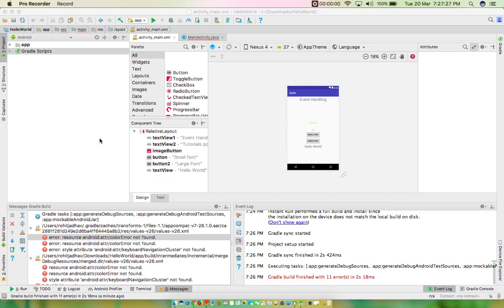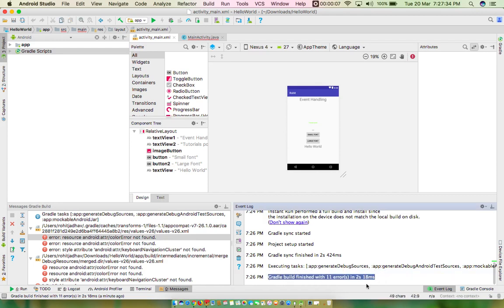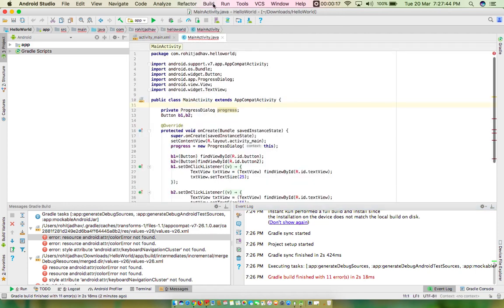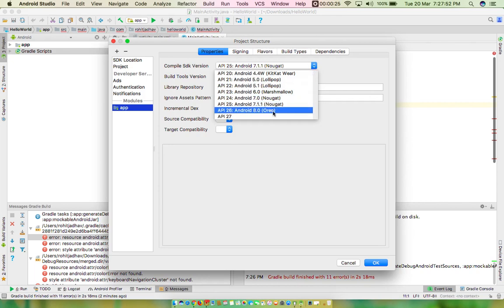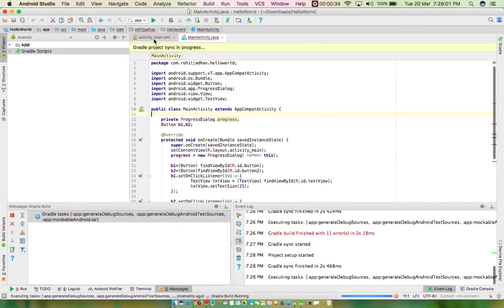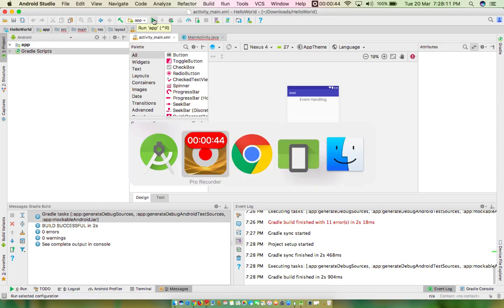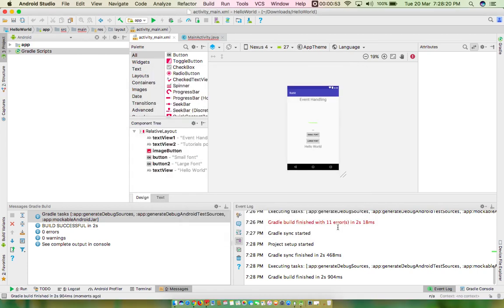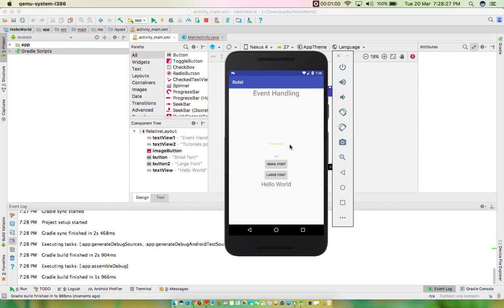DES : android Gradle build finished with 11 errors in 3s 678ms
android Gradle build finished with 11 errors in 3s 678ms